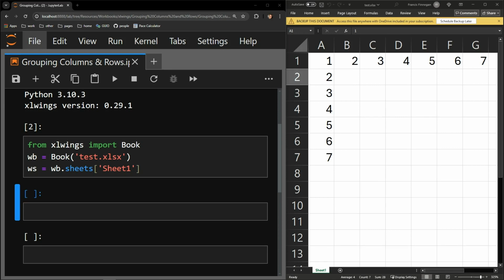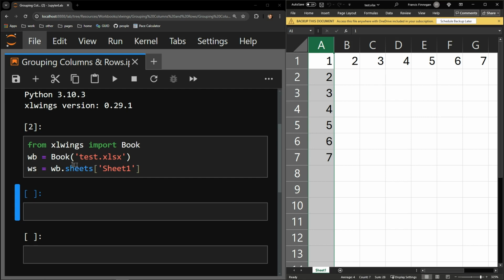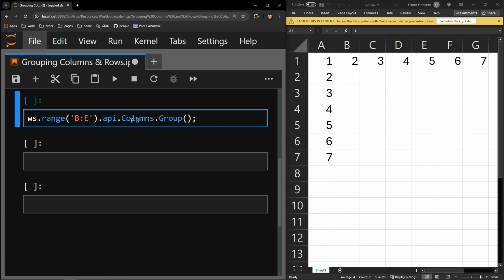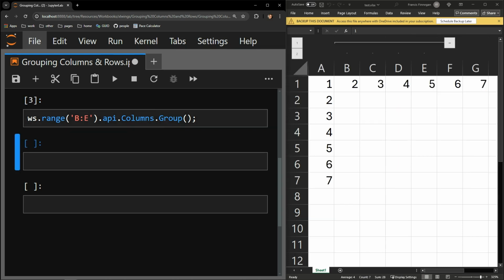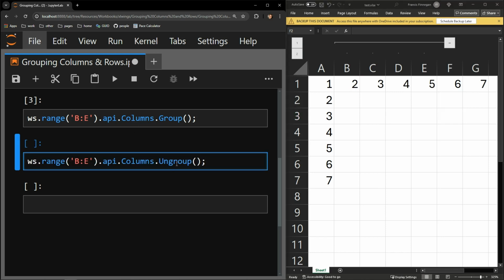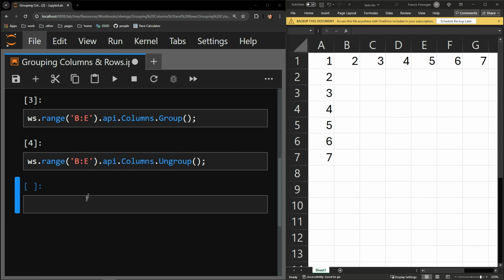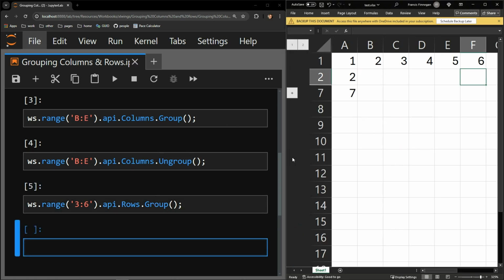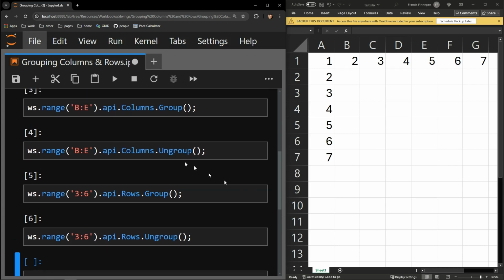xlwings Column & Row Grouping in Seconds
This video reviews how to group and ungroup columns and rows in excel using the Python library xlwings. I use Anaconda's Jupyter Lab interface.

00:00 :: Intro and Workbook review
00:29 :: Grouping & Ungrouping Columns
01:23 :: Grouping & Ungrouping Rows
02:02 :: Overview